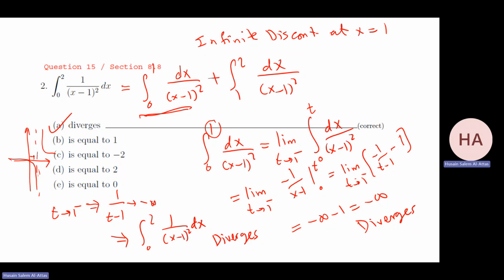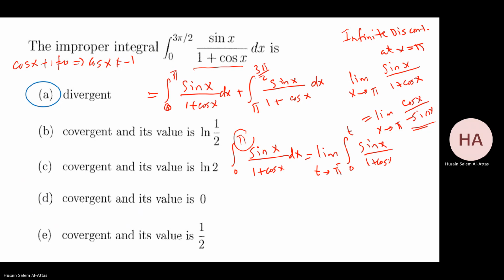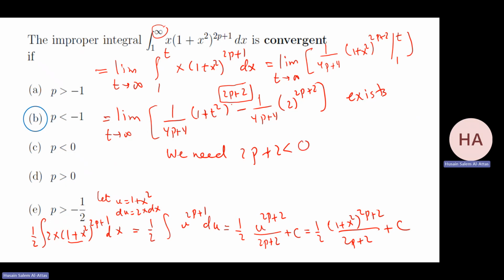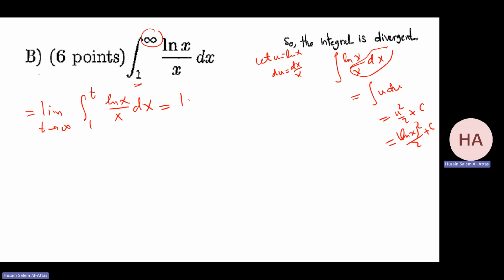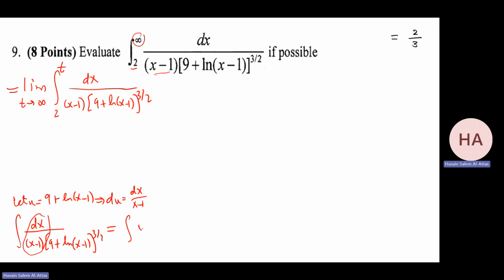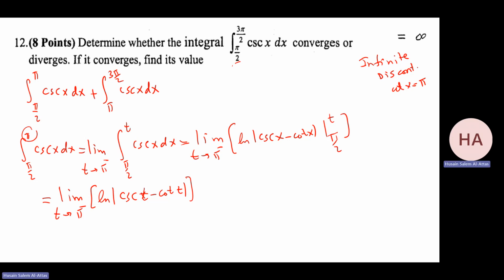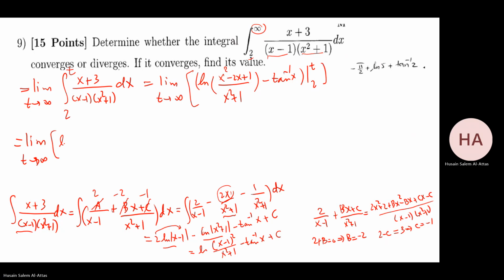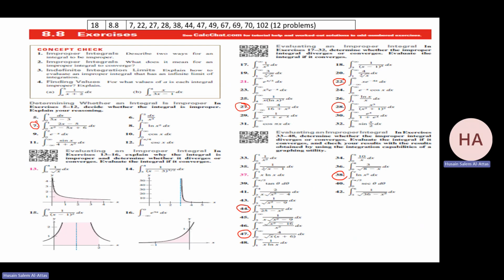Section 8.8 Improper Integrals M102 T232 YouTube Part VI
This is the sixth video about Improper Integrals (Section 8.8) where I solved more old exam questions related to that section